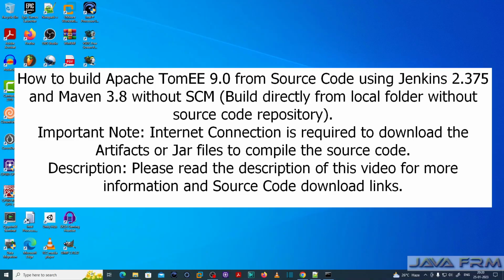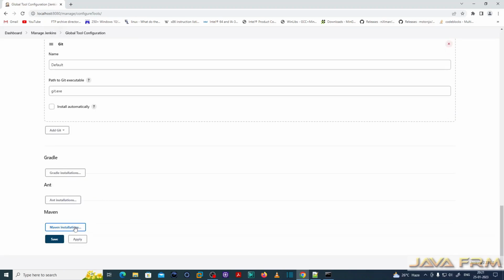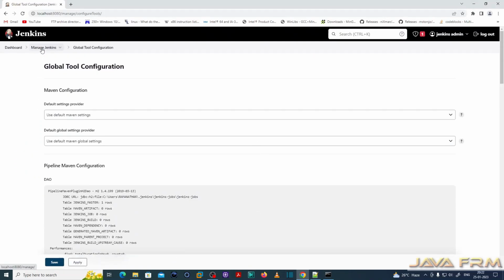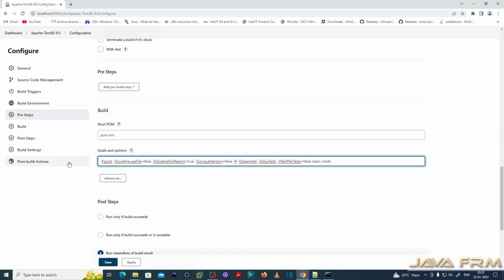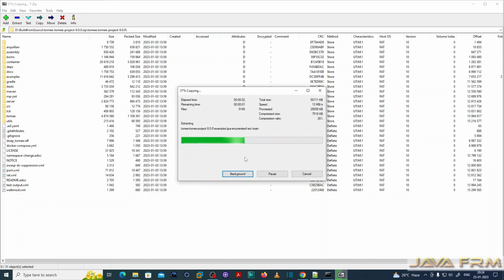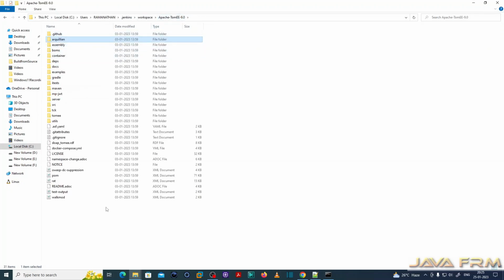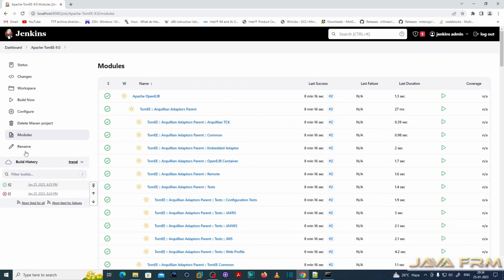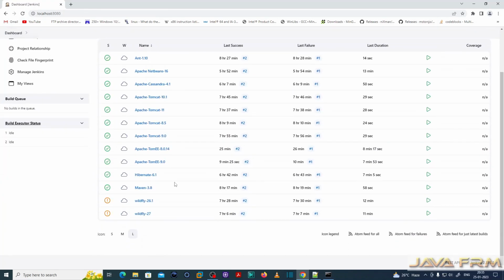How to build Apache TomEE 9.0 from Source Code using Jenkins 2.375 and Maven 3.8 without SCM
In this video we are going to see how to build Apache TomEE 9.0 Application Server Source code using Jenkins 2.375,
Apache Maven 3.8.7, JDK 11 without Source Code Management Tool (Directly build the project from local folder containing source code).
Below are the steps :
1. First create Maven project, pointing to Apache Maven 3.8.7 and JDK 11 Binaries.
2. Build the empty project so that new workspace folder will be created by Jenkins.
3. Now extract the source code zip file to newly created workspace folder. Make sure that pom.xml is present.
4. Now again build the project, jenkins will automatically pickup the pom.xml and source code directories.
5. After build is success we can browse the workspace to download the built binaries or folder as zip file.

Important Note: This method will be useful for the developers who does not wants the source code to be shared or hosted in Source Code Repositories like Git or SVN.

Maven options and Goals used in jenkins -Pquick -Dsurefire.useFile=false -DdisableXmlReport=true -DuniqueVersion=false -ff -Dassemble -DskipTests -DfailIfNoTests=false clean install

Below is the download links for Apache TomEE 9.0 Source Code.